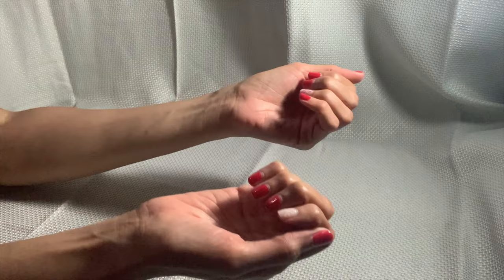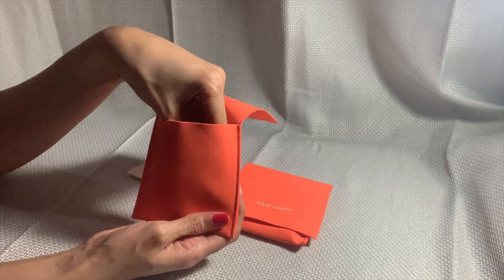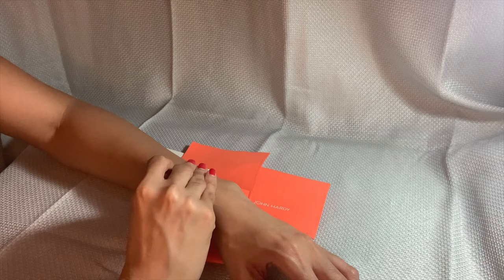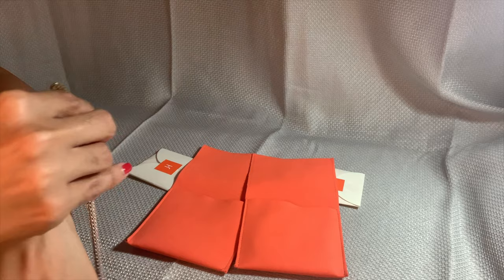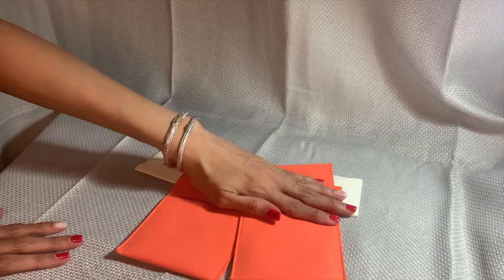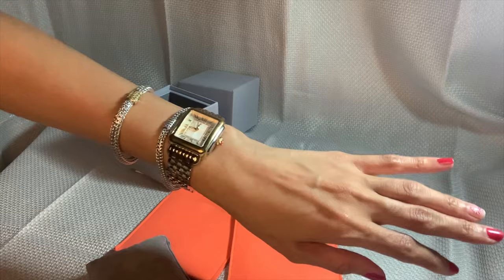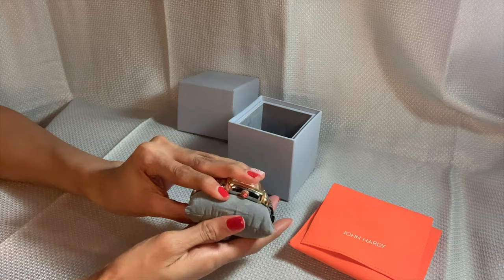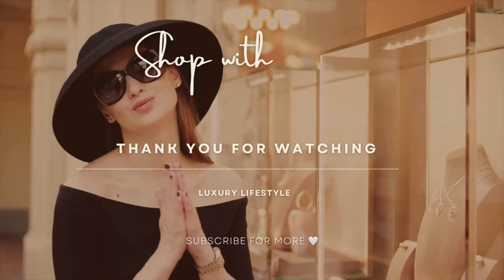JOHN HARDY Unboxing | Review Fine Jewelry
Unboxing bracelets from the John Hardy Icon Collection.